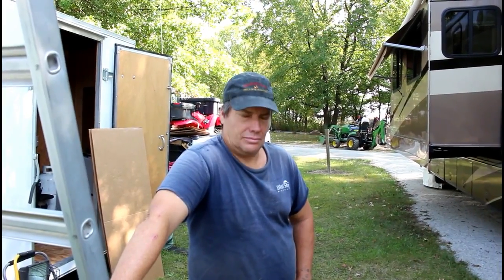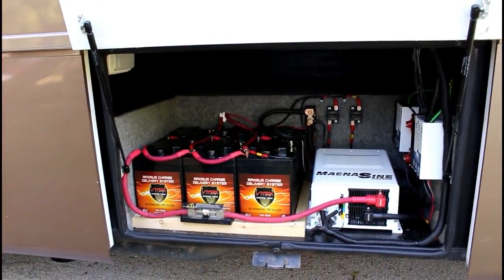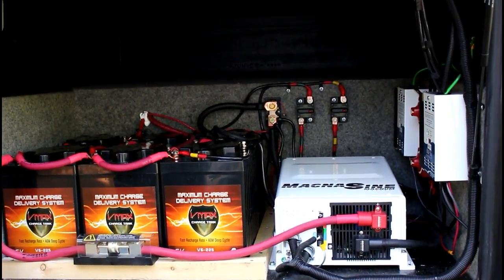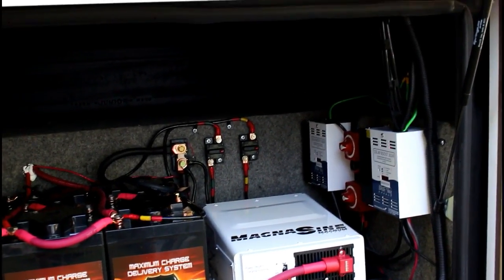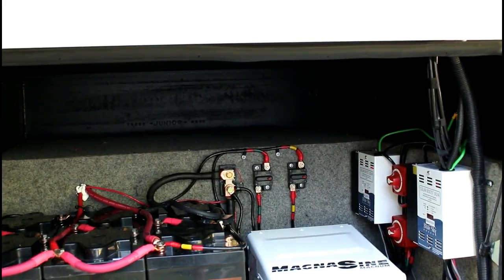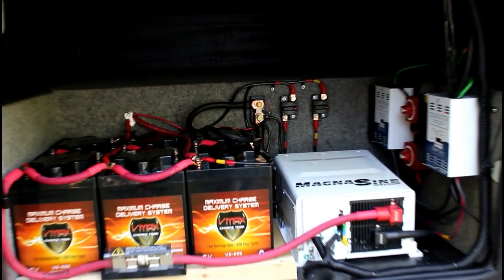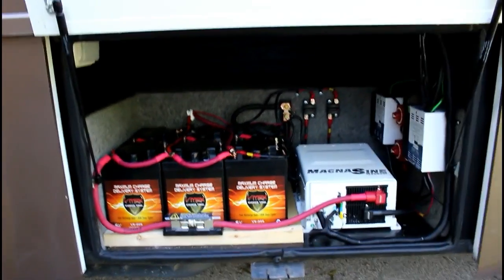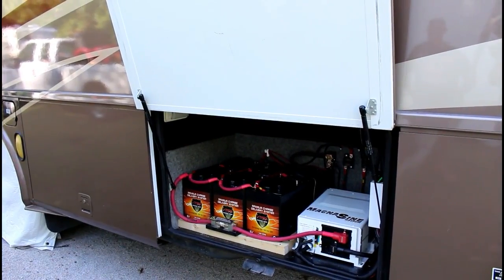Solar Explained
Solar Explained, Brian Boone explains solar
You can also find him on FB @ Brian Boone or Solar Powered RV's & Boondocking